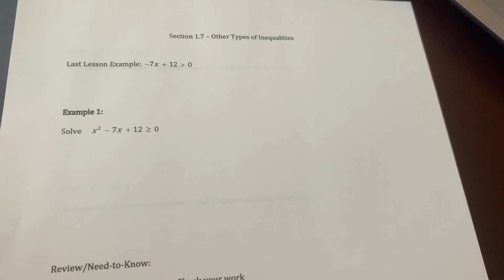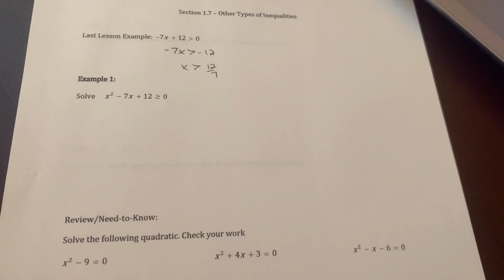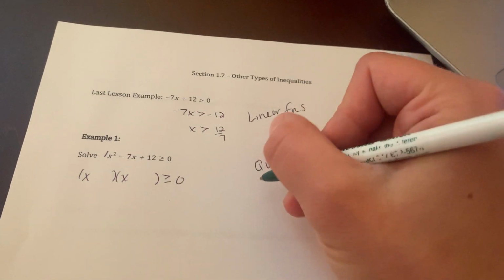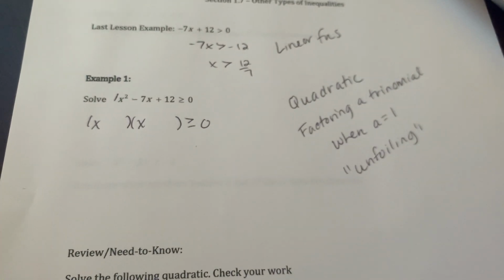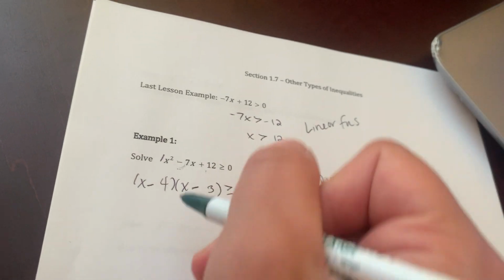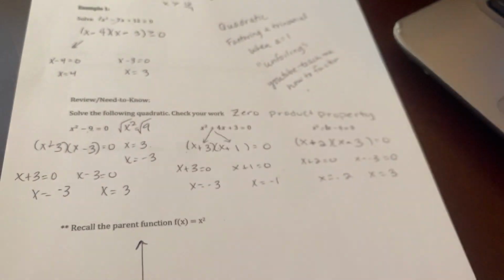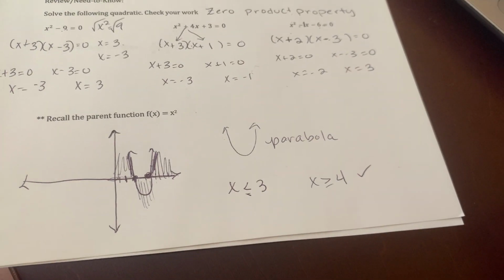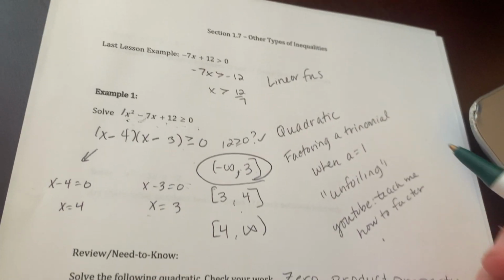Penn State - Math 22 - 1.7 Other Types of Inequalities